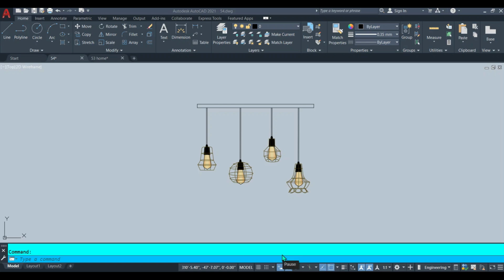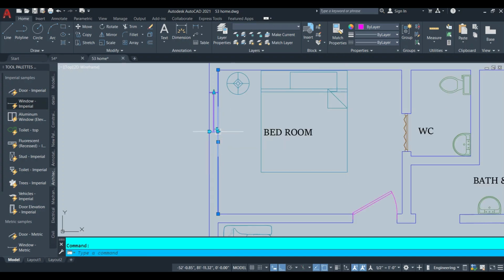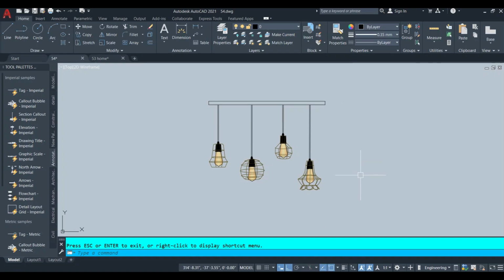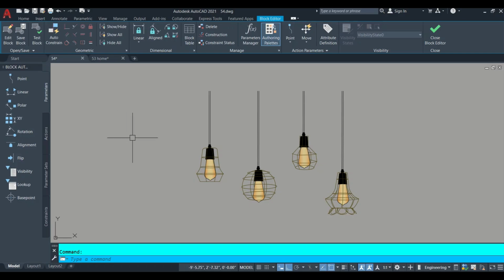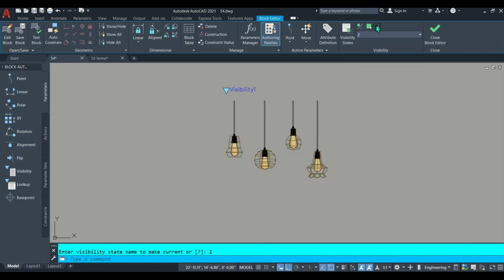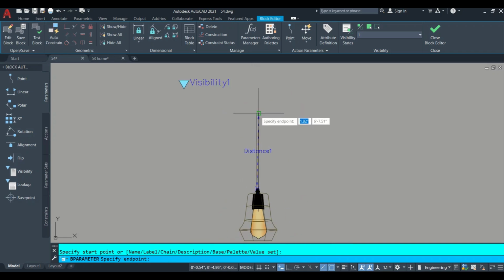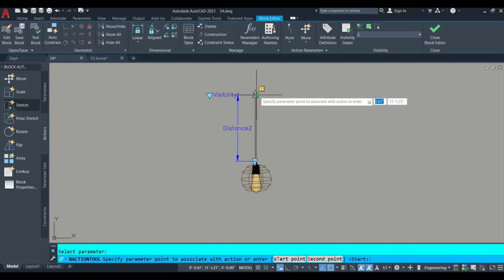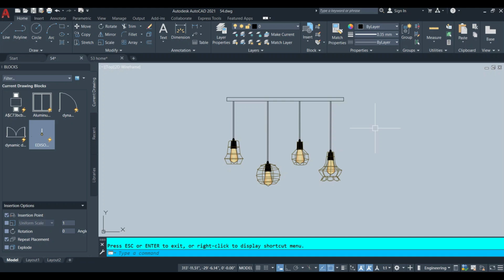Autocad 54 Eng Version | Dynamic Block ( Visibility & Stretch )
Dear All,
 The time stamp is as below;
00:00 intro
00:00 Visibility
00:00 Stretch